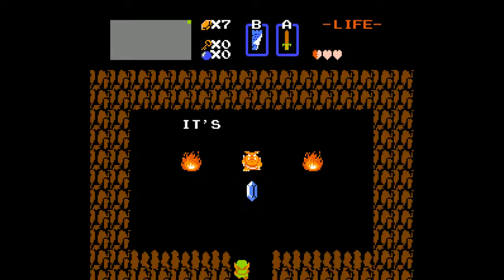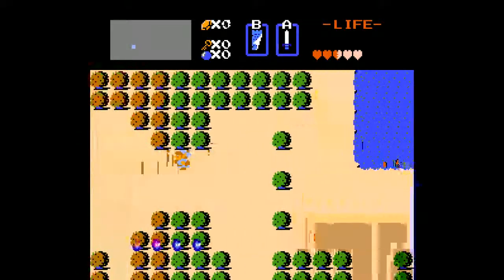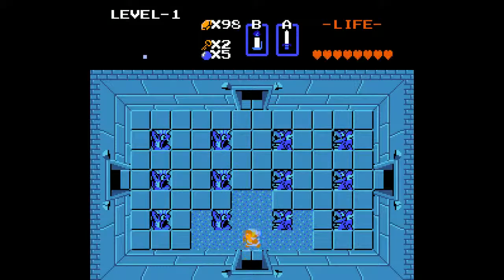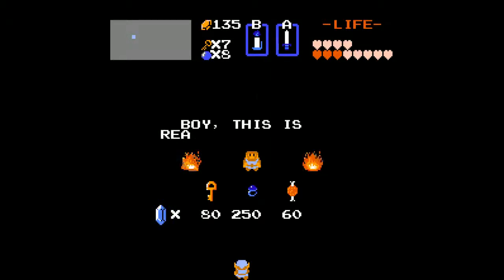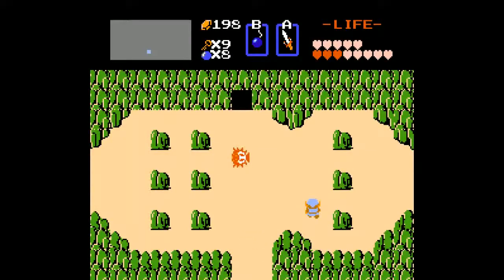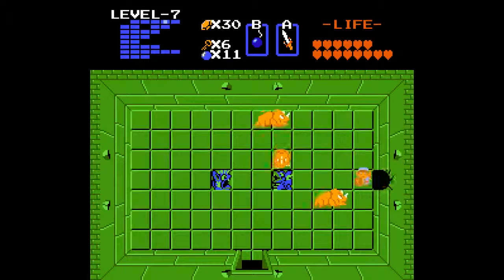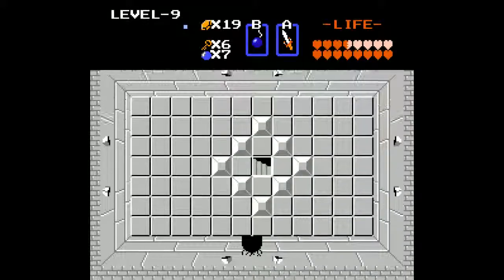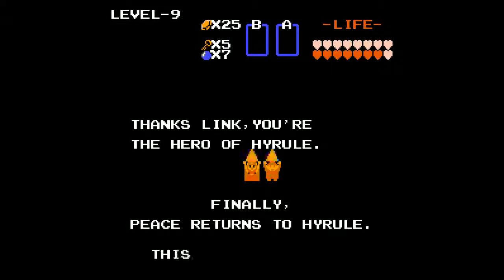gilded Plays: The Legend of Zelda [NES] in about an hour!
I love the Legend of Zelda.  It's one of my favorite games of all time.  I love the whole series. =)

Here's me beating the first quest in a little over an hour live on my stream.

Things were a little more touch and go than I'd usually like, but I got really lucky with some health/faerie drops to it all worked out. =D